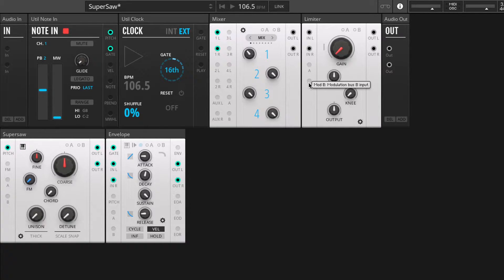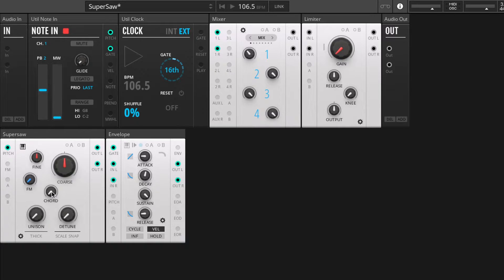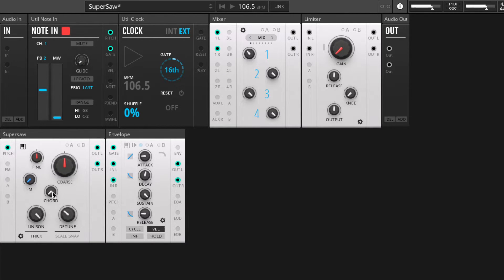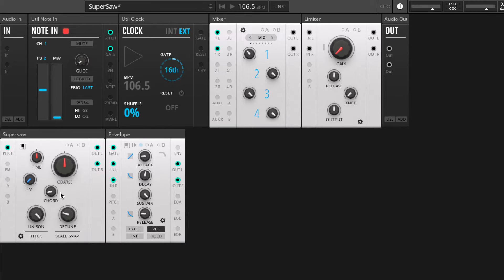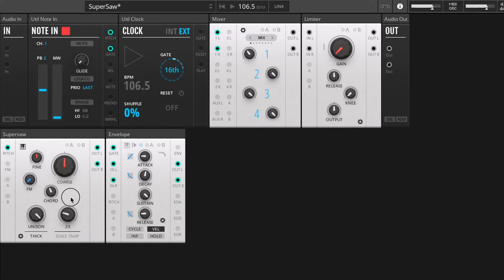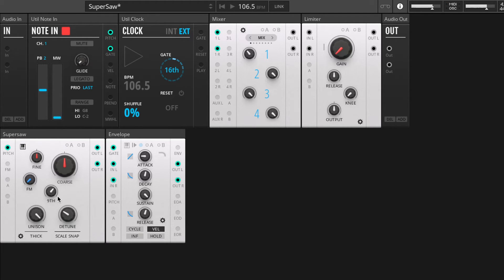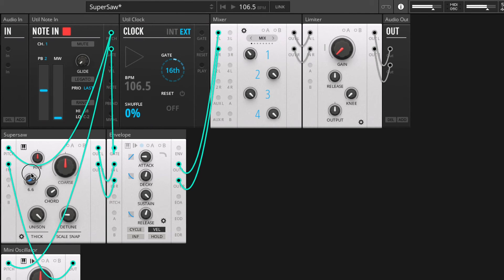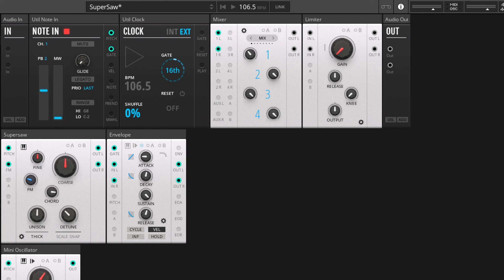Toybox - Supersaw block demo by CinningBao